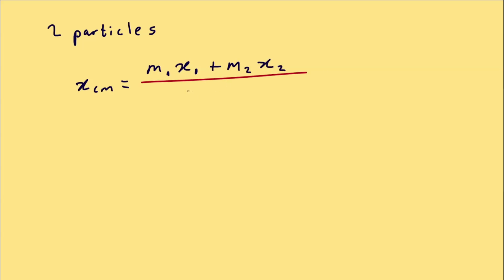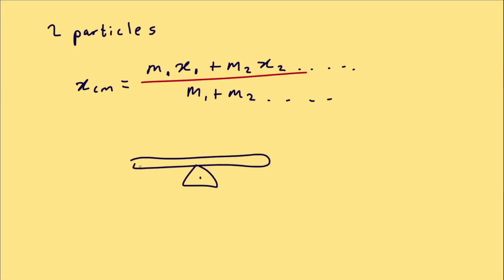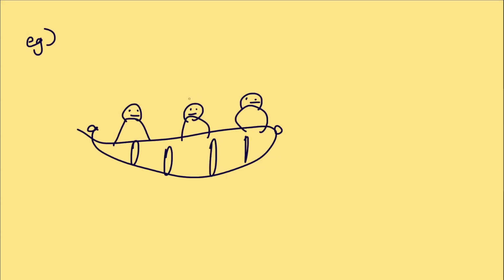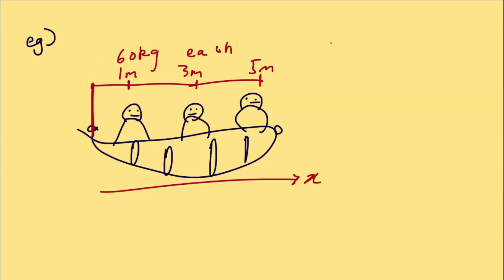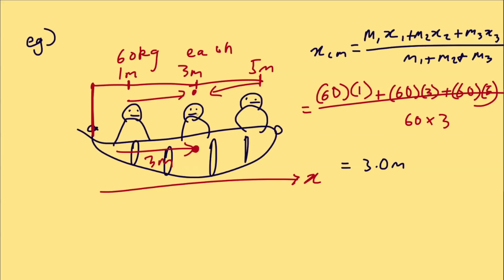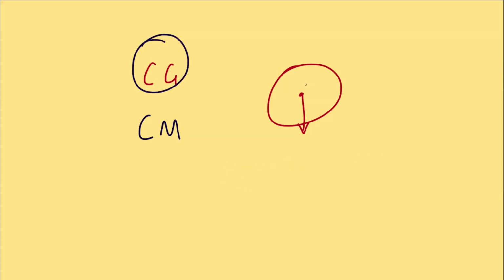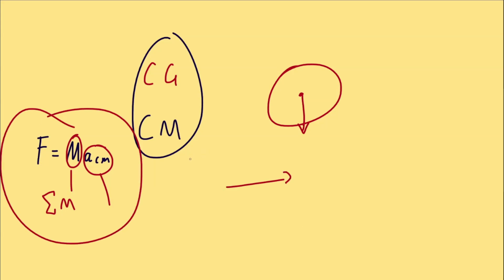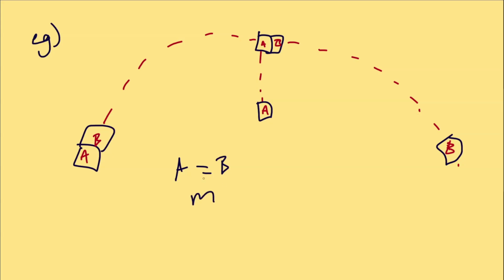Center of Mass: How Systems Move as One | Concepts, Equations & Solved Examples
In this physics tutorial lesson I will teach you how to solve center of mass problems, the difference between center of mass and center of gravity, and the formula for a system.

Next video:

0:00 Introduction